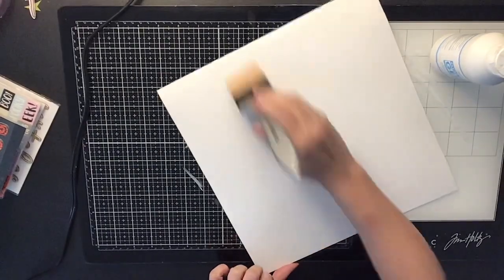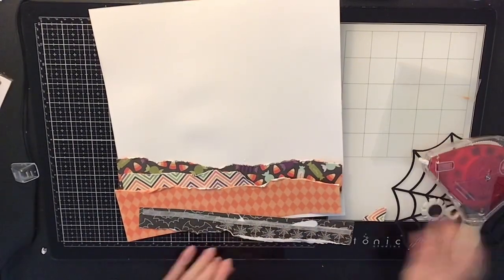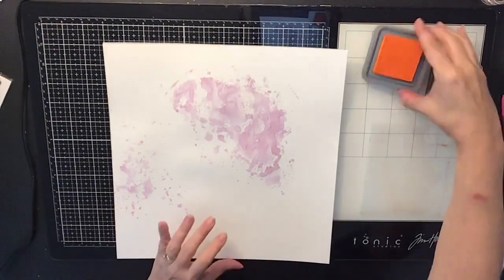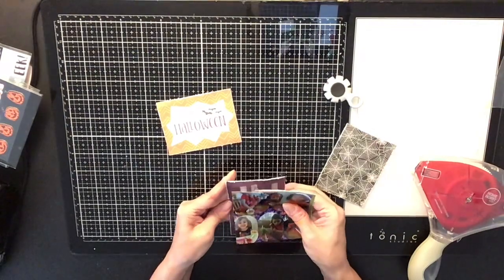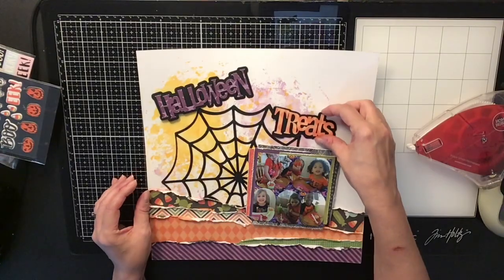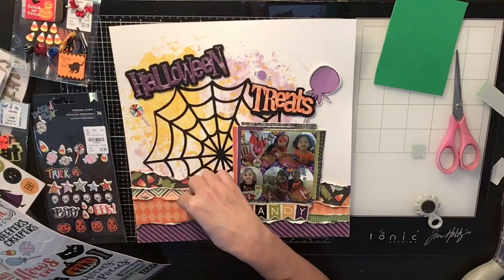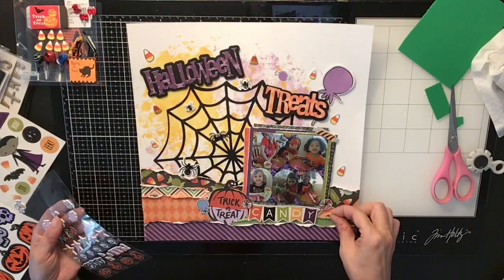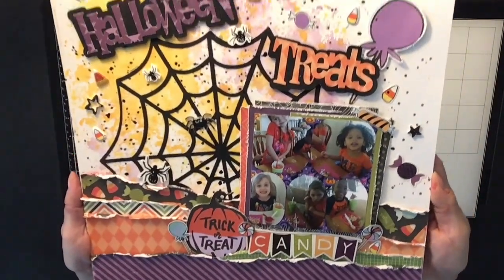31 Days Of Spooky Scraps/ Day 7/ Scrapbooking Process Video #169/ Halloween Treats/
Hello! And welcome to the 31 Days of Spooky Scraps Hop, where we have fun prompts to inspire us every day in October.

Day 2: Daily Routine
Day 4: Leaves
Day 5: Stencils
Day 6: Decor/Mugs
Day 7: Baking/Making Treats
Day 8: Stitching
Day 11:  Unconventional Colors
Day 16: Throwback
Day 22: Season's Traditions
    - YT: Kim Jenkins - pending